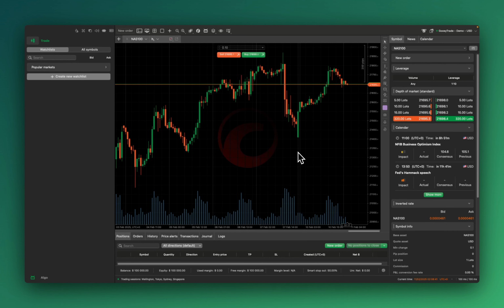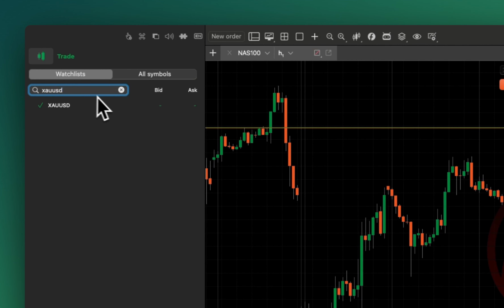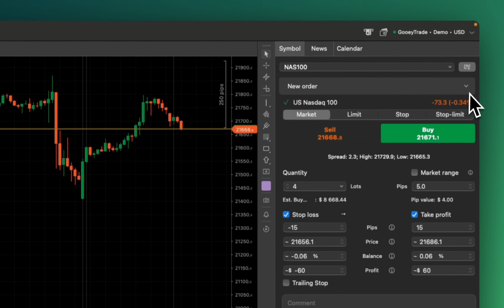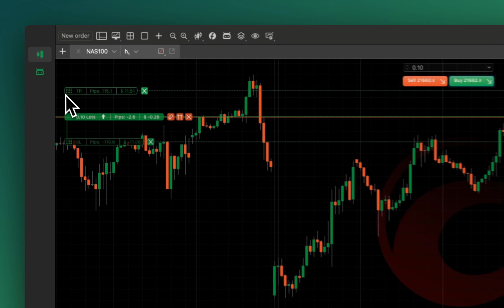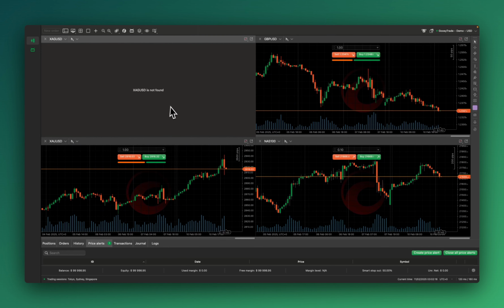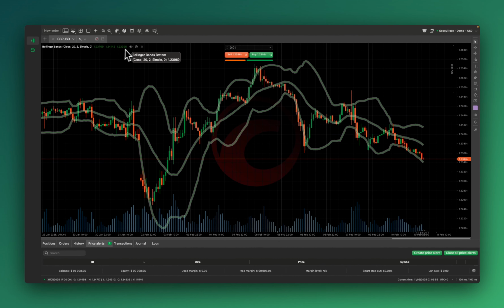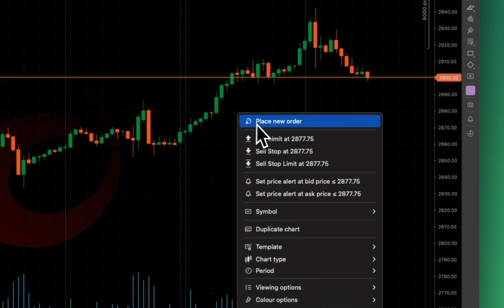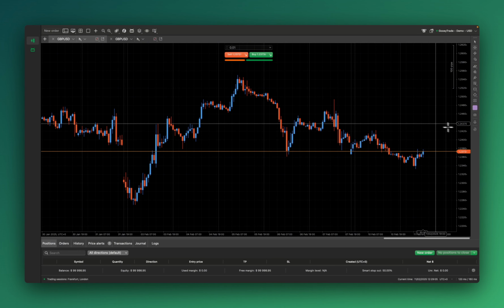How to Use cTrader (Complete Tutorial)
🚀 Master cTrader and take your trading to the next level! This comprehensive tutorial covers advanced features, tools, and strategies to help you optimize your trading performance.

📌 Timestamps:
00:00 Intro
00:30 Switching Layouts
02:05 Setting Up Watchlists
04:18 Sidebar
06:19 Active Symbol Panel
10:18 Trade Journal
13:52 Top Side
19:34 Drawings
21:44 Charting
26:09 Outro